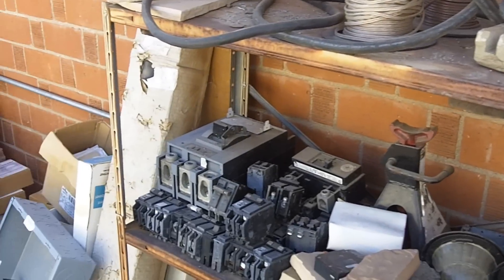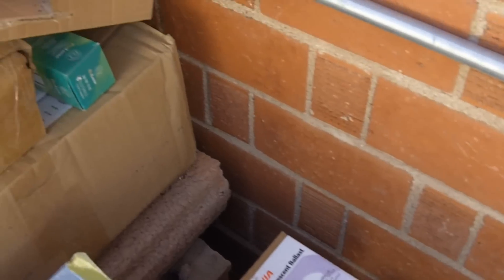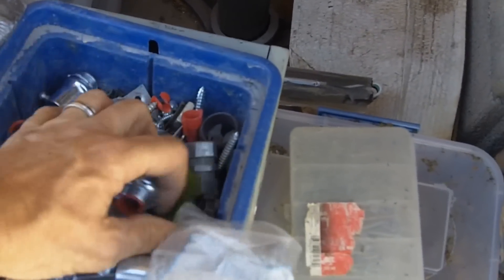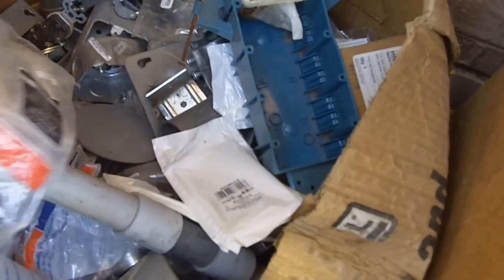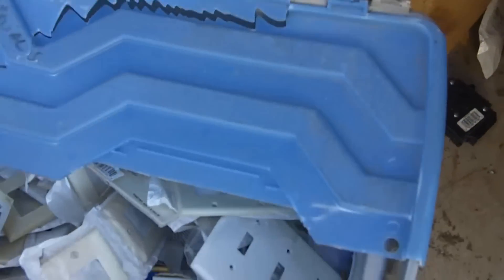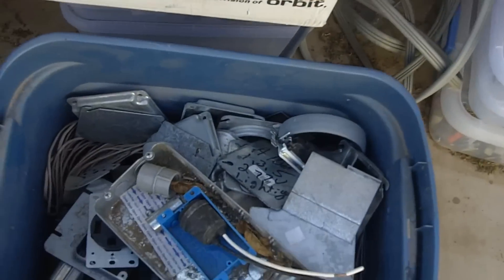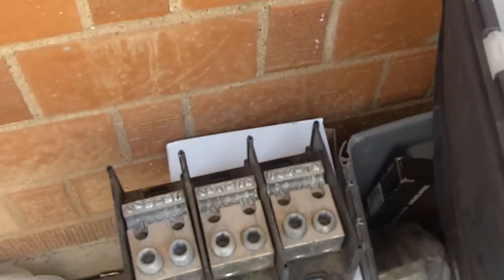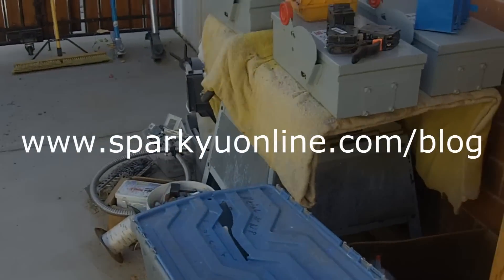Electrical materials-2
Thousands of electrical materials and parts are needed to be an electrician. Some electricians have it easy just by doing monotonous work but if you want to excel in our electrical industry you best now what all these parts are and the proper use of them.